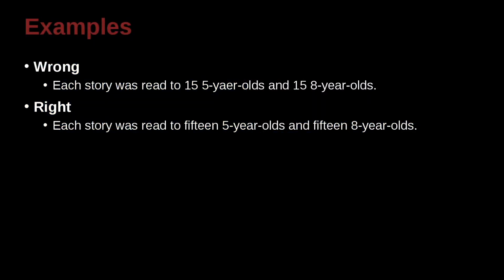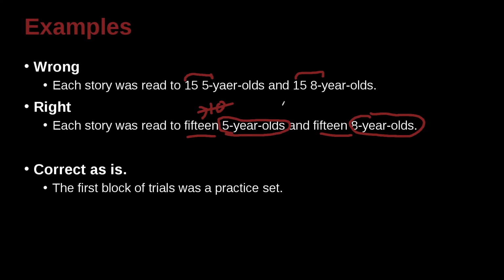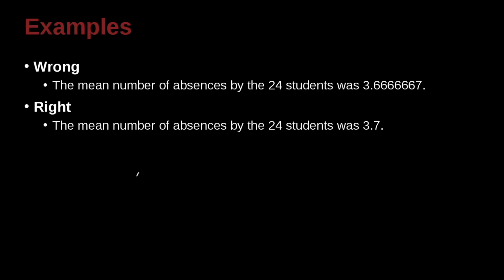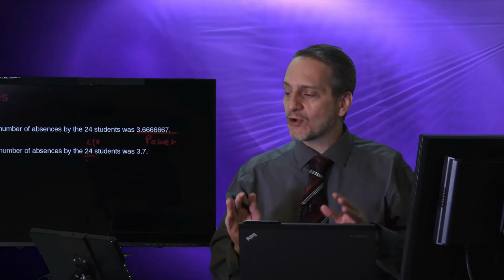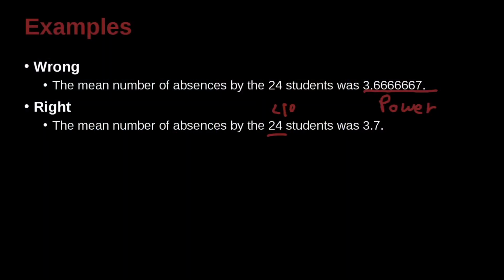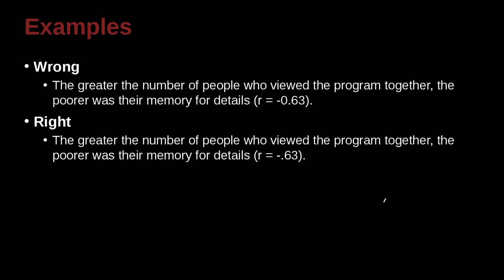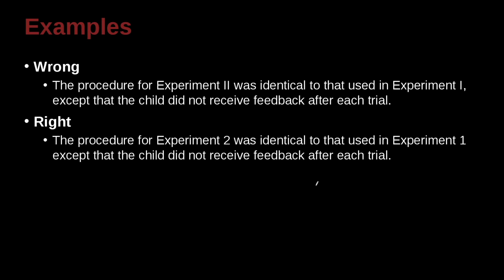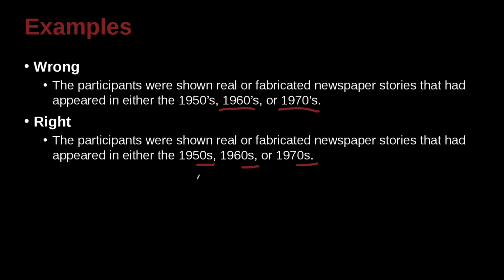Unit 5_MLA_Practice Sentences 3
Unit 5:  Headings & Numbers (標題和數字)
Part 5:   Practice Sentences 3 (練習 3)